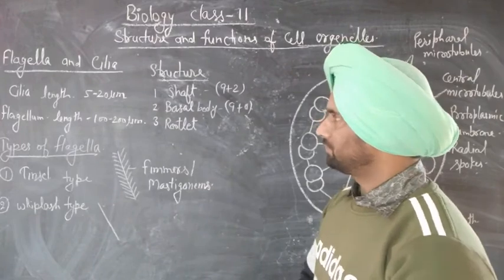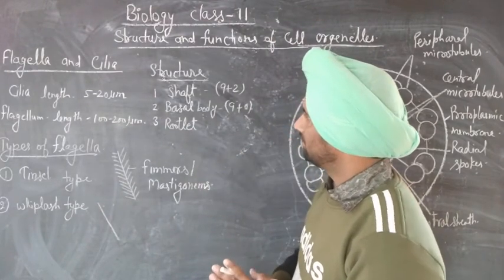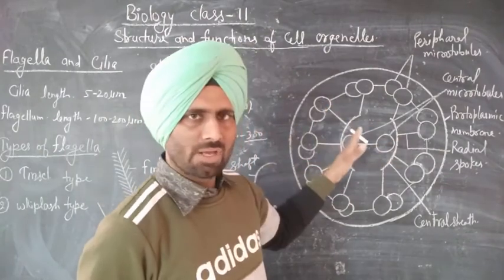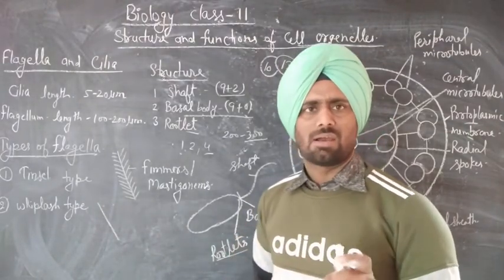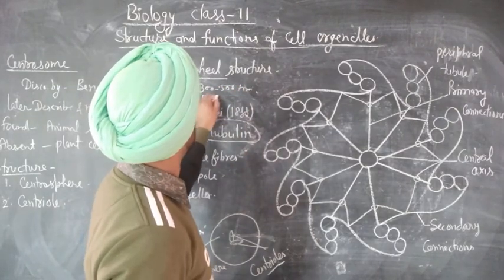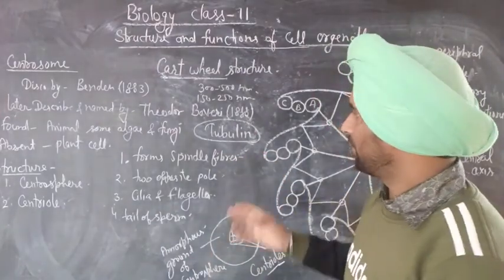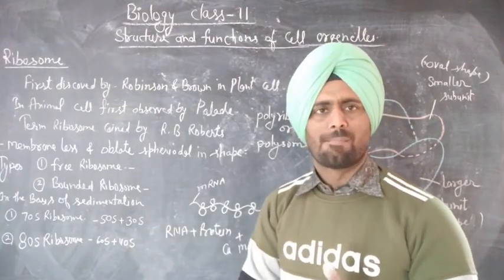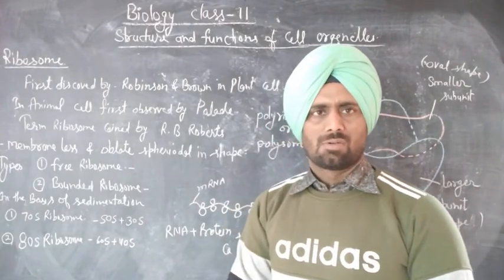Structure and function of cell organelles -Flegella& Cilia, Centrosome, Ribosome